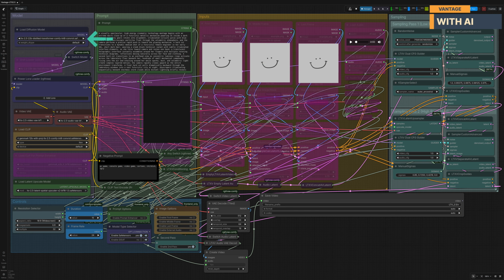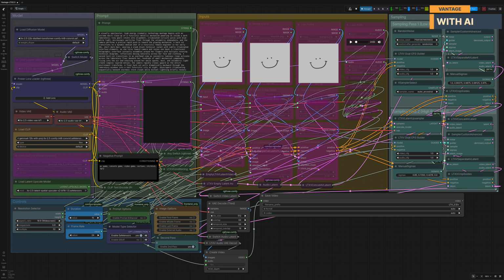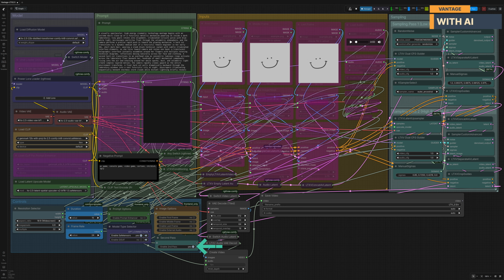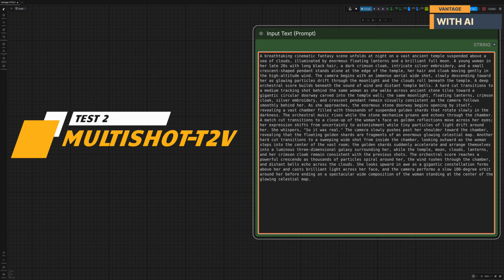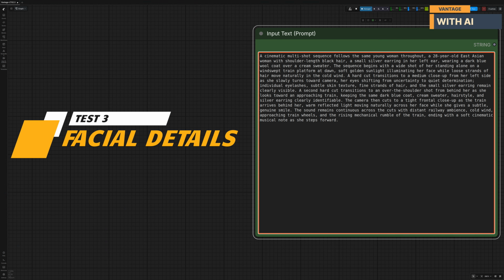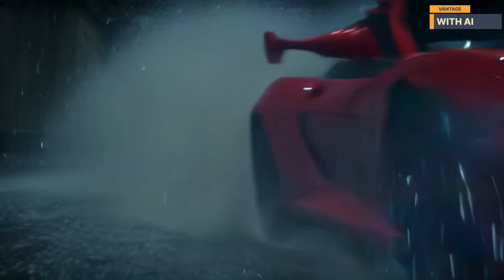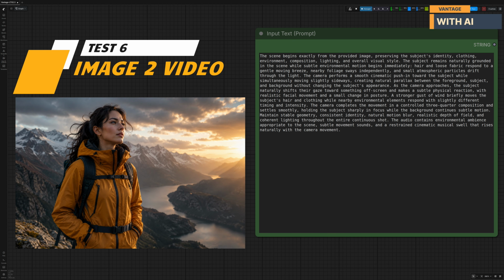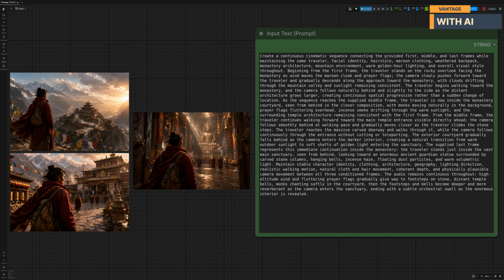LTX 2.5 Is INSANE! The New AI Video Model Is Finally Here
LTX 2.5 is here, and this is a major evolution of the LTX video generation pipeline.

In this video, I put LTX 2.5 through a proper test inside ComfyUI, covering its new features and improvements across Text-to-Video and Image-to-Video generation.

After working with previous LTX versions and other video models, the biggest thing that immediately stands out is the speed. But speed isn't the only upgrade.

### What I test in this video

- LTX 2.5 Text-to-Video
- LTX 2.5 Image-to-Video
- Native multishot generation
- Character and scene consistency across shots
- Improved prompt understanding
- New Gemma 4 12B text encoder
- Optional prompt enhancer
- Improved distilled model
- Diffusion fidelity rendering
- New diffusion video decoder
- Improved facial detail and fine textures
- Typography and product detail
- Fast-motion stability
- Native EXR support
- Audio and dialogue generation
- ComfyUI workflow and model setup

I also compare the overall experience with earlier LTX versions and look at how much of an improvement LTX 2.5 brings in terms of speed, motion, prompt adherence, consistency, and visual quality.

The video includes practical Text-to-Video and Image-to-Video examples rather than just looking at the feature list, so you can see how LTX 2.5 actually performs in ComfyUI.

### LTX 2.5 in ComfyUI

If you want to try LTX 2.5 yourself, I'll include the workflow and model links in the video description.

*Model Links*

*text_encoders*

*diffusion_models*

*gguf*

*vae*

*latent_upscale_models*

*Workflows*

📂 ComfyUI/
├── 📂 models/
│   ├── 📂 text_encoders/
│   │   ├── gemma4_e2b_it_bf16.safetensors
│   │   └── gemma4-12b-with-proj-ltx-2.5-comfy-int8-convrot.safetensors
│   ├── 📂 diffusion_models/
│   │   └── ltx-2.5-22b-distilled-transformer-comfy-int8-
│   ├── 📂 unet/
│   │   └── ltx-2.5-22b-distilled-transformer-XX-X.safetensors
│   ├── 📂 vae/
│   │   ├── ltx-2.5-video-vae-bf16.safetensors
│   │   └── ltx-2.5-audio-vae-bf16.safetensors
│   └── 📂 latent_upscale_models/
│       └── ltx-2.5-latent-spatial-upscaler-x2-bf16-1.0.safetensors

If you found the video useful, don't forget to like, subscribe, and leave a comment telling me what you think of LTX 2.5 and how it compares with the other open video models you're using.